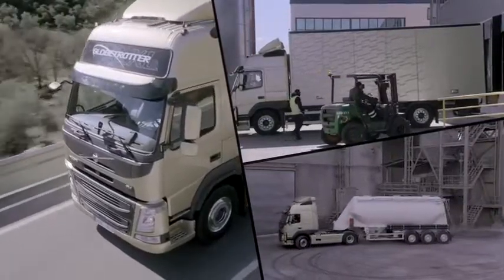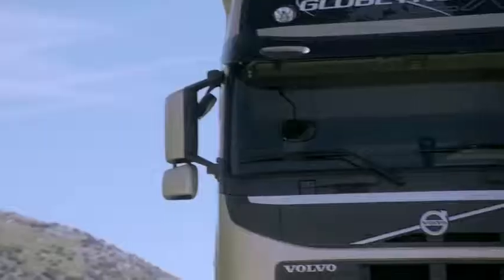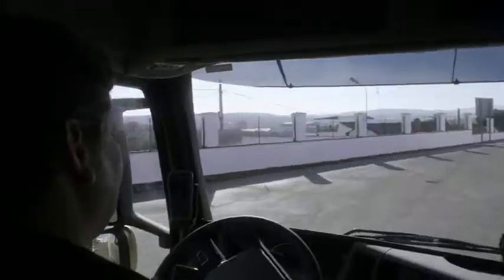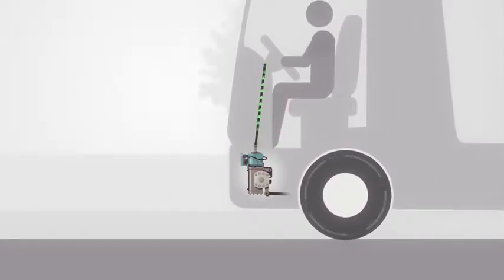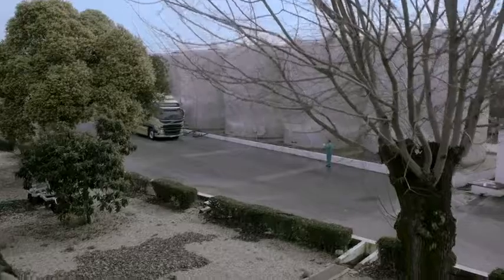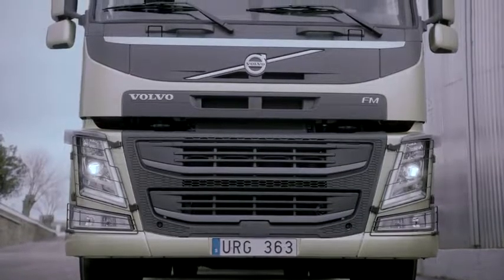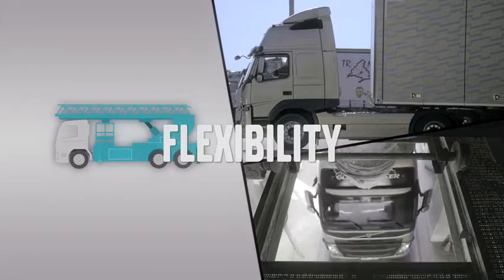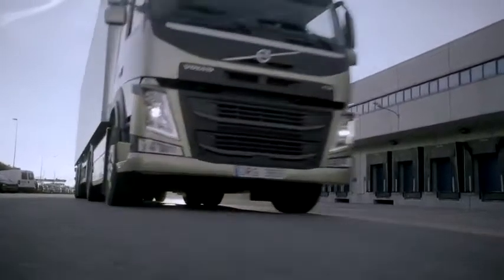Volvo Trucks Chile - The new Volvo FM The ideal all round player that is flexible and efficient